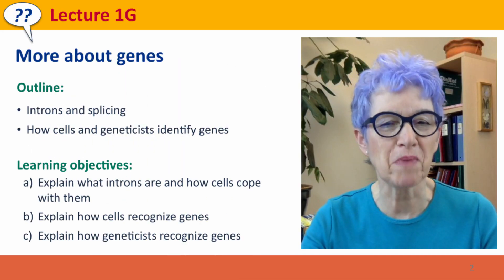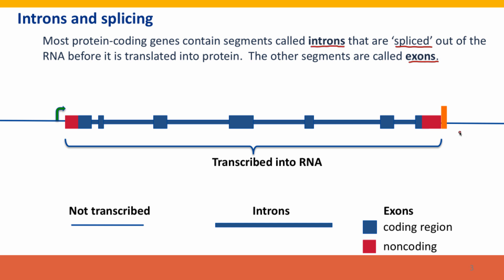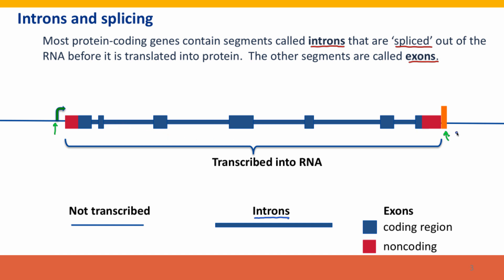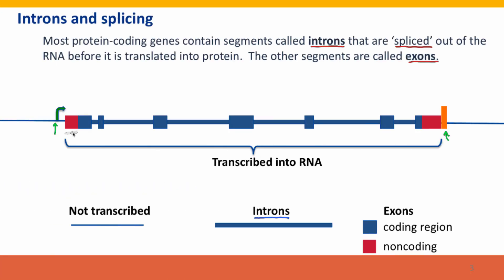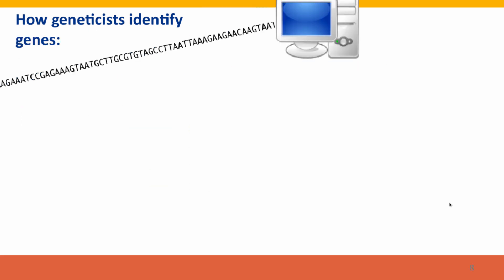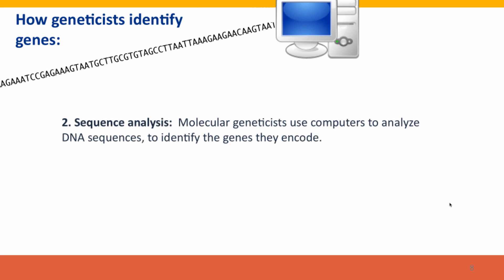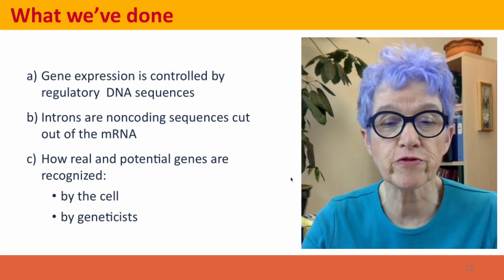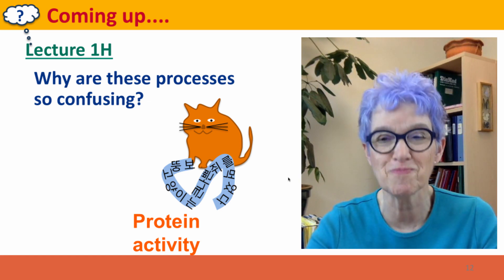1G - More about genes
1G.mp4 This is lecture 1G of the free online course Useful Genetics Part 1.  All of the lectures are on YouTube in the Useful Genetics library.